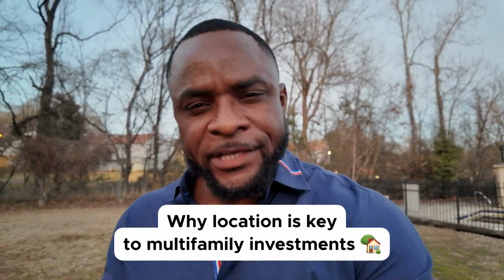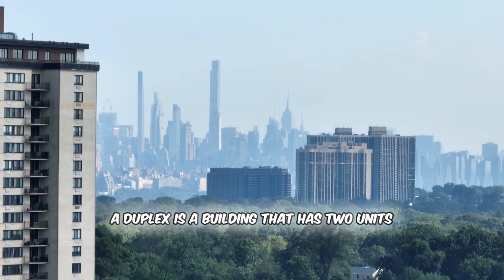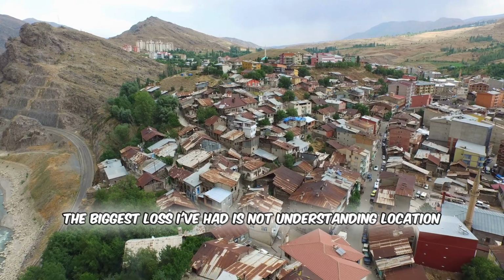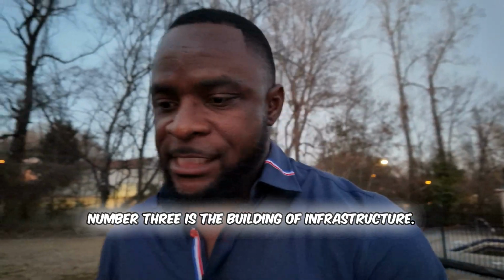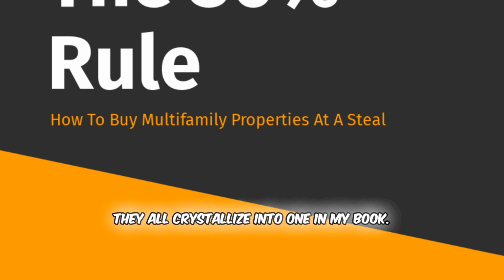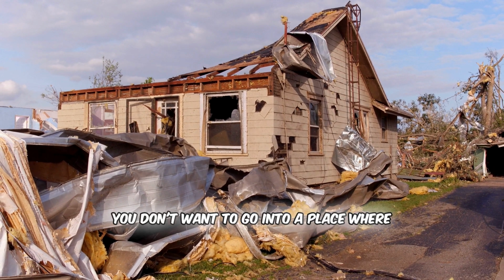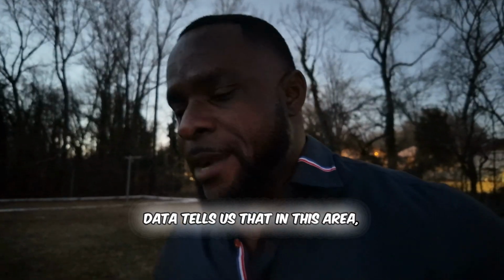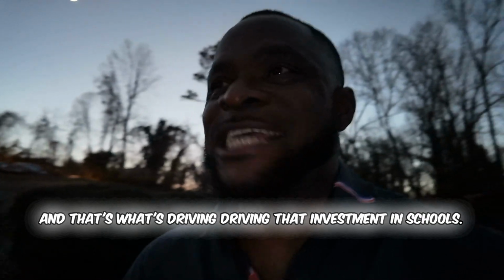5 Tips to Steer Clear of Bad Multifamily Locations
FREE WEBCLASS - "How To Find Properties With Built-In Equity In Minutes Without Losing Thousands of Dollars To Due Diligence Fees or Risky Guesswork By Following This Proven Strategy!"

🏢 Multifamily investing is one of the most powerful ways to build wealth… but one wrong location can turn your "dream deal" into a financial NIGHTMARE! In this eye-opening video, I’ll reveal the 5 biggest red flags to help you avoid sinking your money into a bad neighborhood—and instead, show you how to pick locations that guarantee long-term growth, tenant stability, and cash flow.

You might think: "If the numbers work, the deal is good, right?" WRONG. A property’s value doesn’t just depend on its cash flow today—it depends on where it’s located and the future potential of that area. You can fix a property, but you CANNOT fix a bad neighborhood!

📉 Avoid the “Trap” of Bad Locations
Too many investors get lured into "cheap deals" in areas that look great on paper… only to realize later that they’ve stepped into a rising crime zone, declining job market, or high eviction hotspot! Before you invest, make sure you’re checking the right factors that signal a location is truly solid.

🚀 What You’ll Discover in This Video:
✅ The #1 Secret Investors Miss That Can Make or Break Your Investment
✅ The "Starbucks Effect"—How to Use Big Brands’ Data for Free
✅ How to Read City Development Plans Like a Pro
✅ The “Night Drive Test” That Exposes Hidden Dangers
✅ BONUS: The Best Tools for Researching Any Market—In Minutes!

🏡 Why Location Matters More Than You Think…
Some investors believe that any property can become profitable with enough renovations. But the truth is, you can’t renovate your way out of a bad location. If tenants don’t feel safe, businesses are leaving, or the economy is collapsing—your investment will suffer.

🔎 The Real Estate Secrets You Won’t Learn from Brokers!
This video isn’t just theory—it’s based on real-world investing mistakes (so you don’t have to make them). Whether you’re a beginner or an experienced investor, these 5 tips will protect your capital and set you up for massive success in multifamily investing.

💰 New & Experienced Investors - Whether you’re buying your first multifamily unit or scaling your portfolio, these location tips will save you thousands.
🏢 Landlords & Property Owners - Learn how to analyze markets like a pro and attract the right tenants.
📈 Smart Investors - Discover the secrets of long-term appreciation and avoid the traps that sink most real estate deals.

Have you ever bought in a bad location? What’s the biggest mistake you’ve made in real estate? I’d love to hear your experience and help you make smarter, more profitable investments.

🔥 GET YOUR FREE MULTIFAMILY LOCATION DUE DILIGENCE CHECKLIST!
If you want my exact checklist for evaluating multifamily locations, just DM me “LOCATION” and I’ll send it to you for FREE! But act fast—I’m only giving it away for the next 24 hours!

🏡 Ready to Find the Right Location? Watch Now!